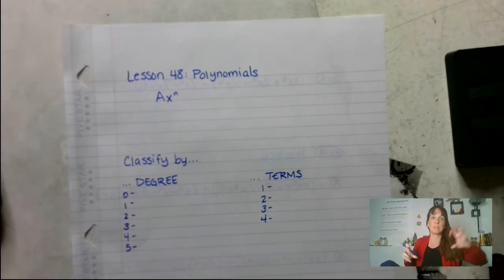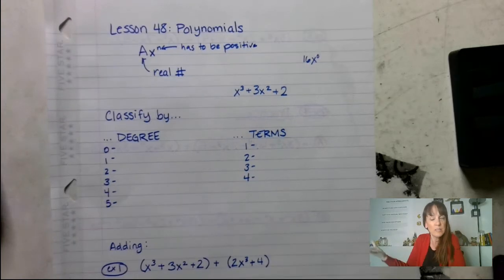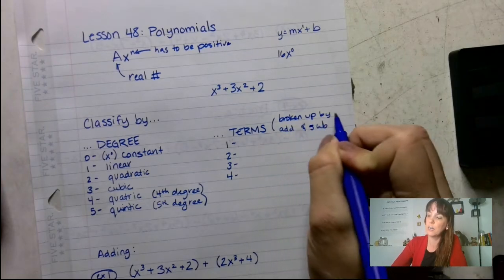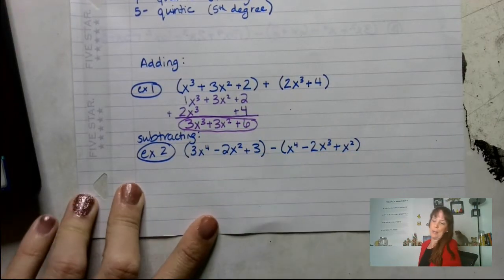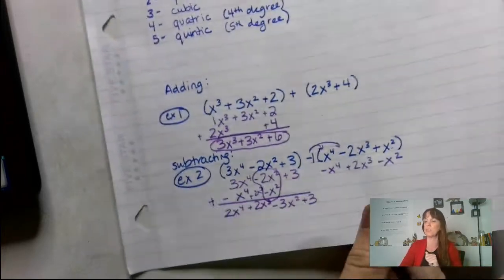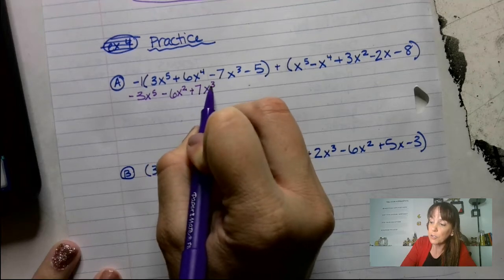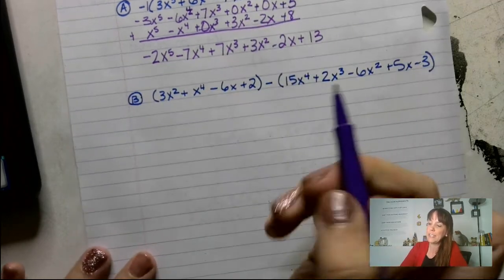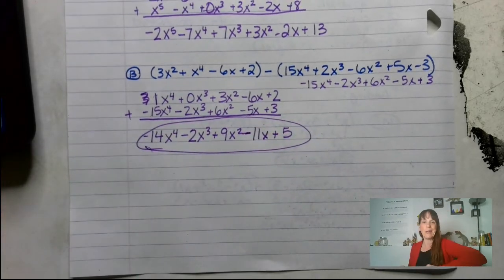48 Saxon Algebra 1, Lesson 048, Polynomials, Degree, Addition of Polynomials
Introduction to polynomials! What is a polynomial? How do I classify a polynomial by its degree or terms? This lesson also covers adding and subtracting polynomial expressions.